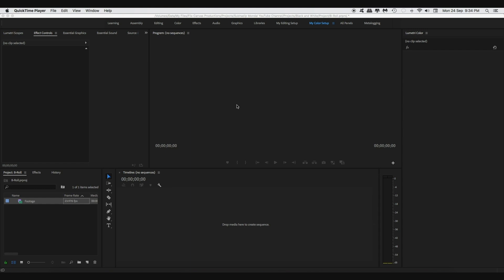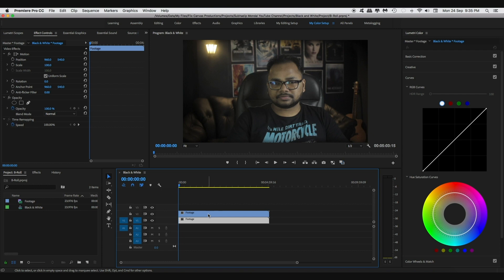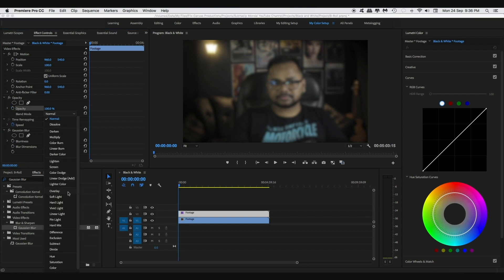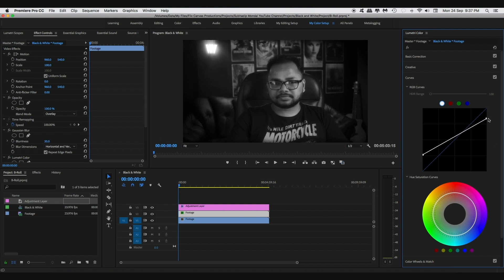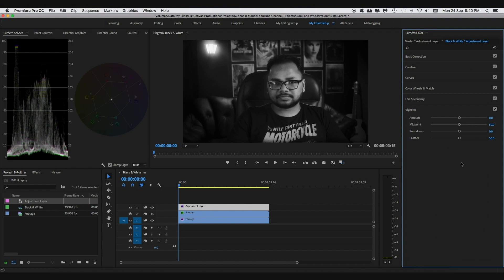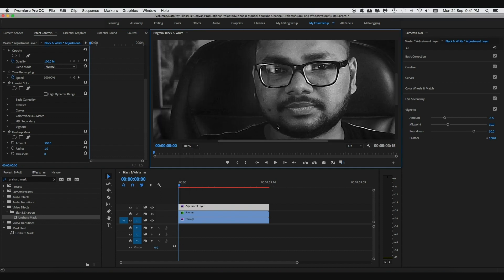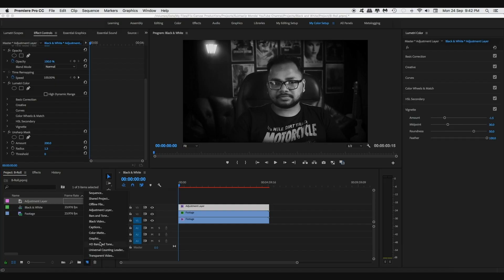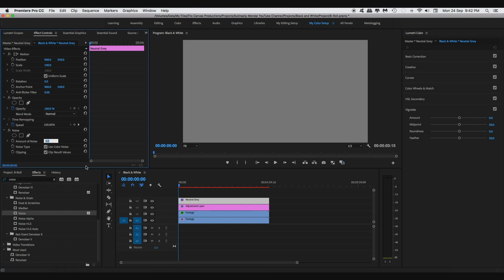Dramatic BLACK and WHITE CINEMATIC FILM LOOK in Premiere Pro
In this video, I’ve showed, how you can give your footage a vintage and dramatic looking black & white effect in Premiere Pro. And as a bonus content, I’ve also shared a nice little trick to create film grains all inside Premiere Pro without using any third party plug-ins or overlays whatsoever.

➤➤➤ Gears I recommend for beginners:

• Lavalier Mic
• Sound Recorder